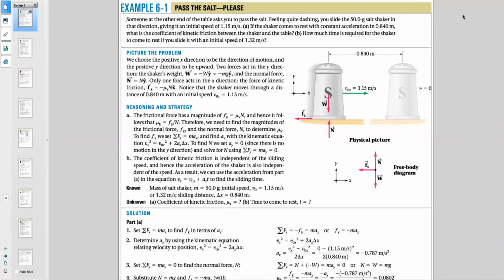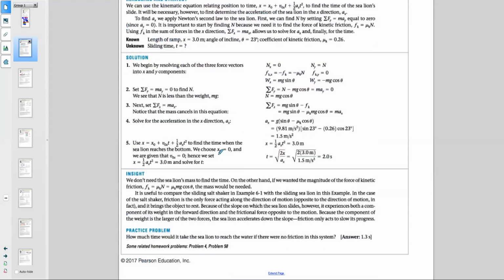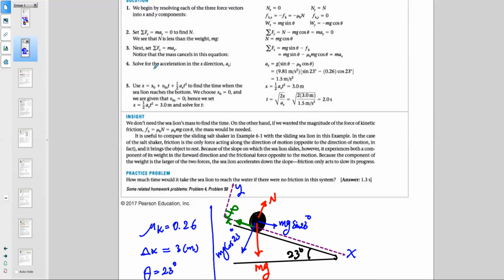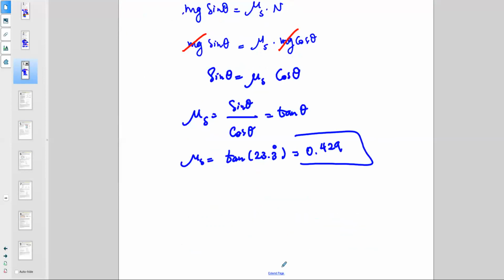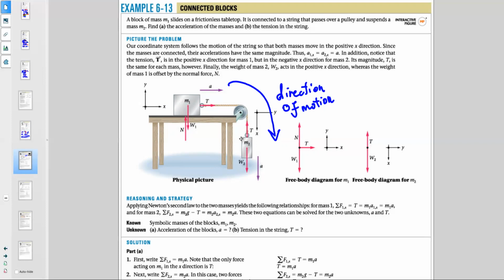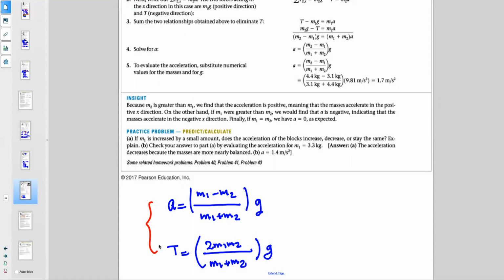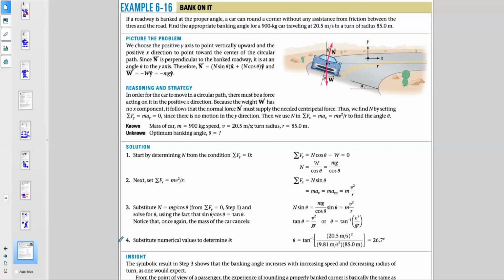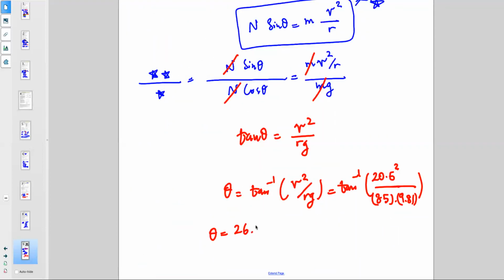James Walker Physics Chapter6 (Examples): Application of Newton's Laws